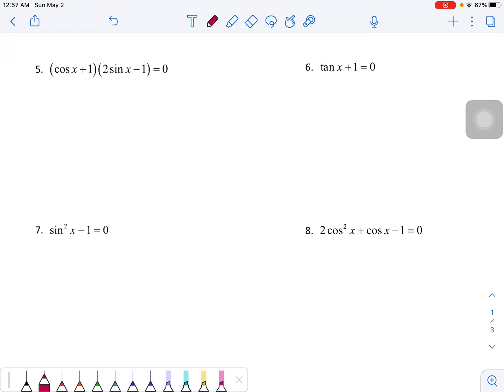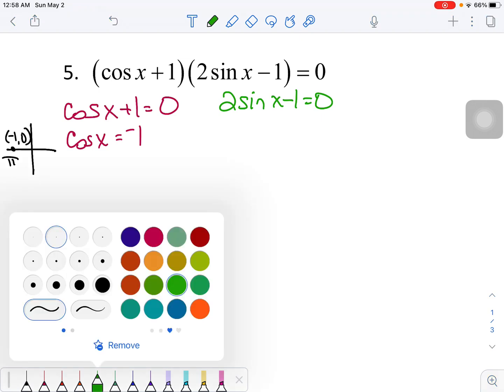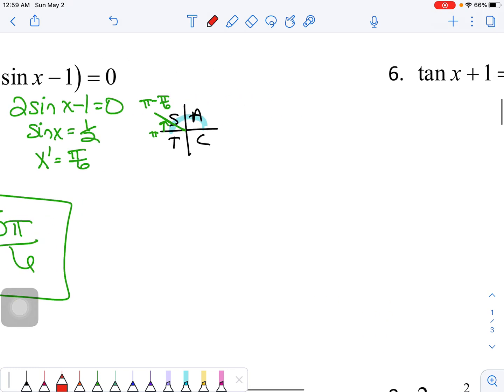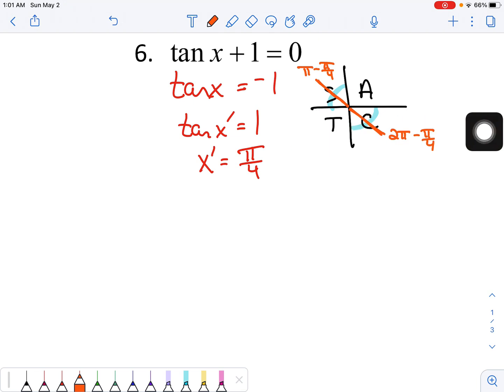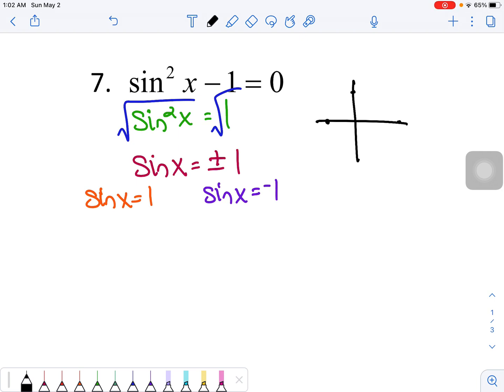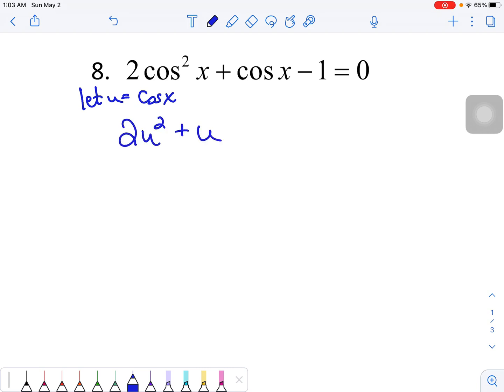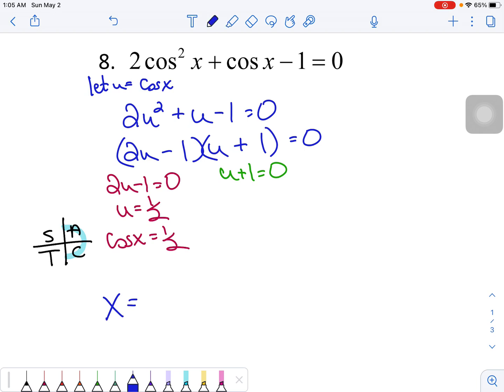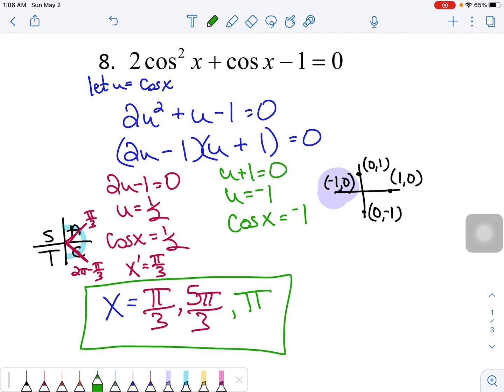Solving Trig Equations using Radian Measures (Part 2)